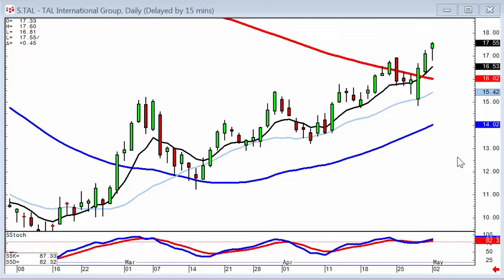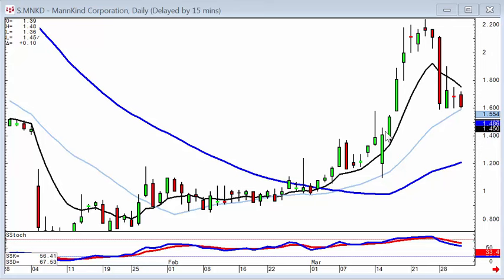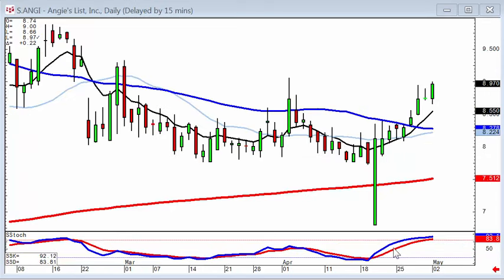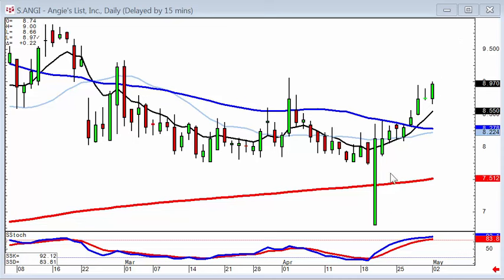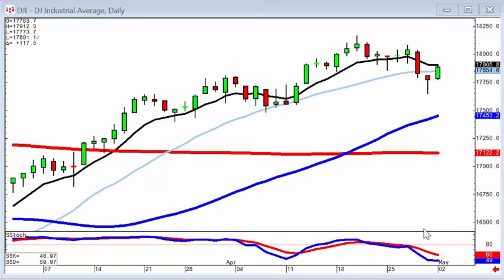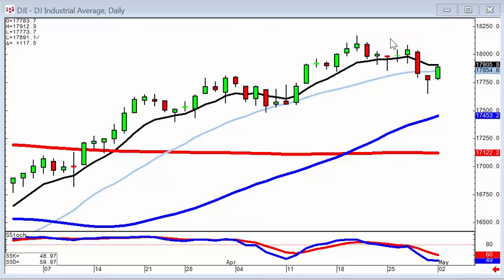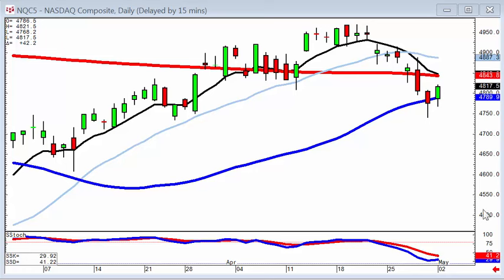candlestick forum market direction may second 2016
The belt hold signal is one of the most powerful trend indicators. It provides a huge advantage when being able to recognize it visually as well as understand the ramifications.